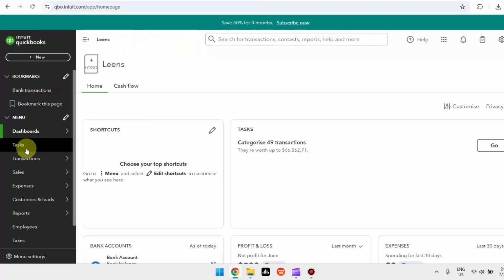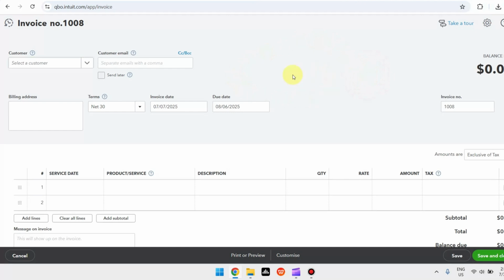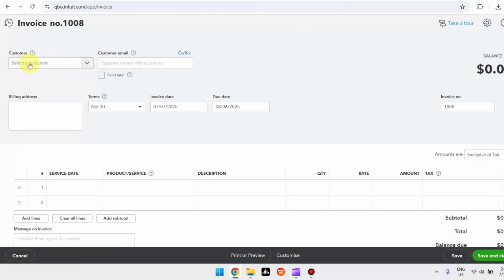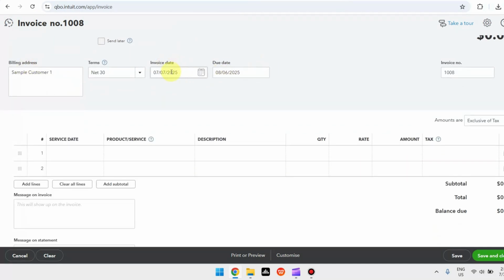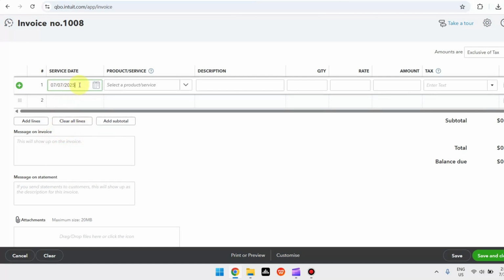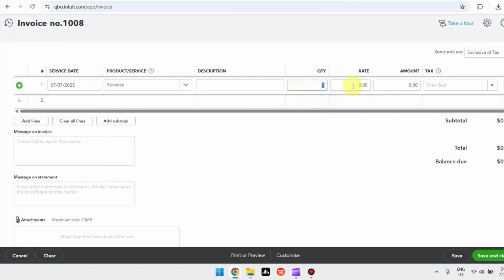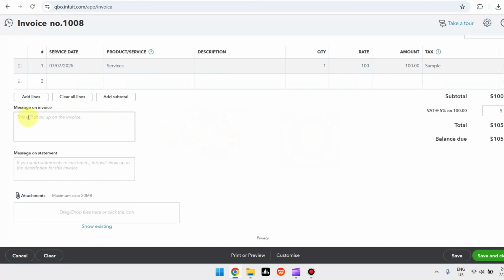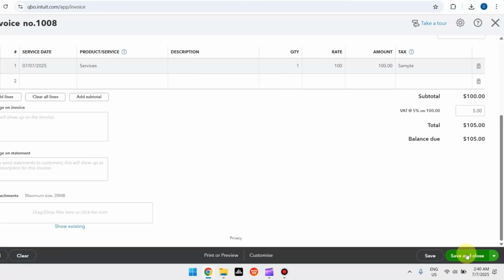How to Create Invoices in Quickbooks Online 2025 (QUICK & EASY)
New to QuickBooks and need to bill your customers? In this step-by-step tutorial, I’ll show you how to create invoices in QuickBooks Online — perfect for freelancers, small businesses, and service providers looking to get paid faster.

In this video, you’ll learn:

    How to create a professional invoice in QuickBooks Online

    How to add customers, products, services, and payment terms

    How to email invoices directly to clients

    Tips for tracking invoice status and managing overdue payments

This guide is updated for 2025 and beginner-friendly.